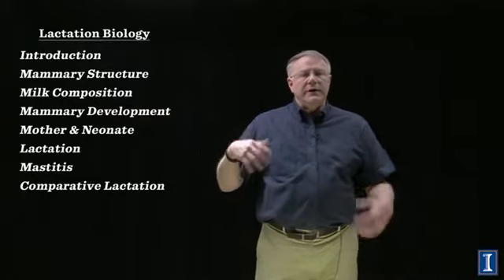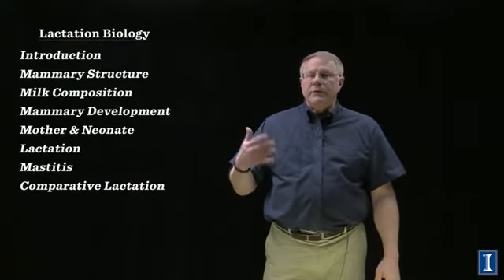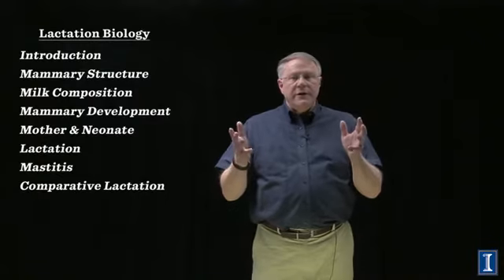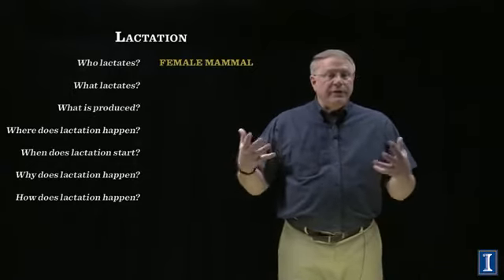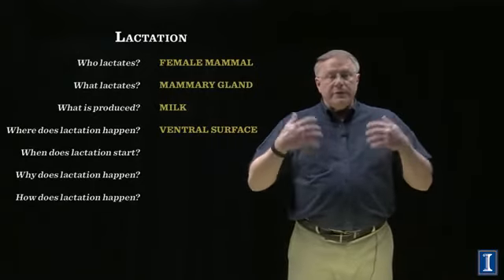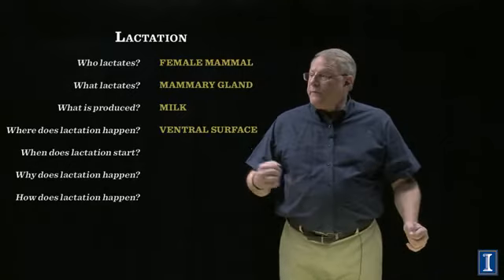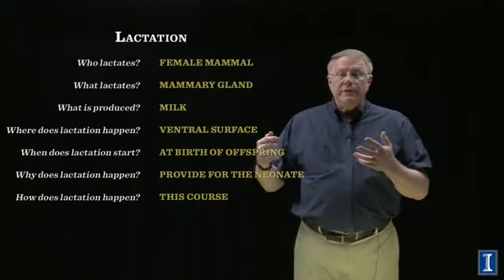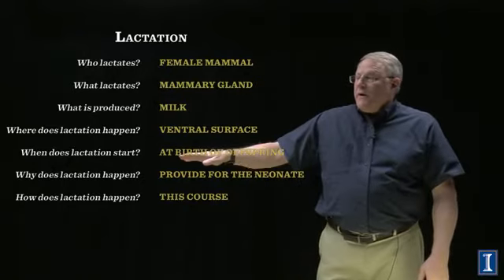Lactation Biology - Learn Basic Science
This is the best Basic Science course
Lactation Biology overview
Lactation and especially milk, which is the product of that unique mammalian process, are routinely encountered within our daily lives. Nevertheless, they often are poorly understood by many, even including many who are engaged in the business of producing milk. The overall course goal is to introduce fundamental concepts that form the basis for understanding the biology of lactation, the biology of the mammary gland, and the products of that important physiological process.As a learner in this course, you will be provided with a series of easily understood presentations that collectively will help you build a foundation for greater understanding of lactation. You will be able to engage with other learners so that you can extend your learning beyond the video presentations. Ultimately, you will be able to construct your own mental model for understanding the wide range of topics that relate to the biology of lactation. Upon completion of the course, you will be prepared to expand your knowledge and understanding of lactation from other sources and experiences as you pursue your individual interests.
Before you start the course, I suggest that you identify a question or several questions about lactation that you already have on your mind. This could be from your own experiences, something you read about or saw, or something you have wondered about. Write down your question(s) and use that to help you decide how to engage with the content of this course. You might engage with the modules in the order they are presented, or start with a module that is of particular interest to you, or pick and choose modules in any order. I encourage you to engage in all of the types of learning activities that this course has to offer, including but not limited to, the discussion forums, quizzes, peer-review assignments, and concept maps and other learning aids.